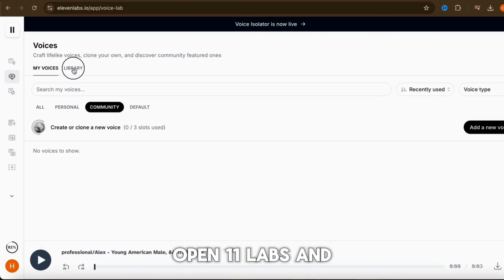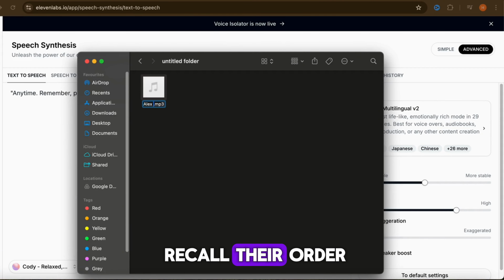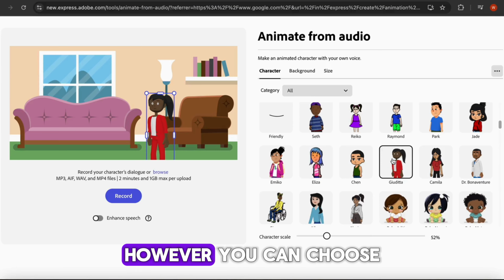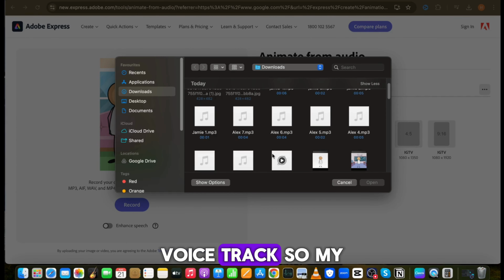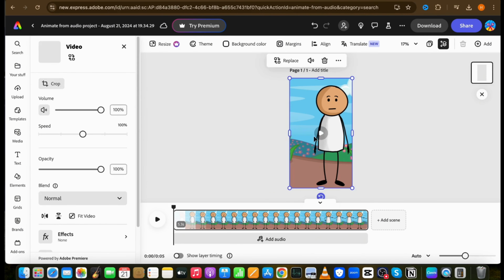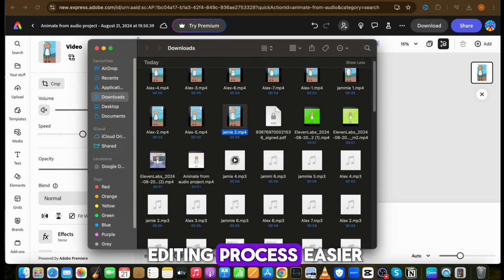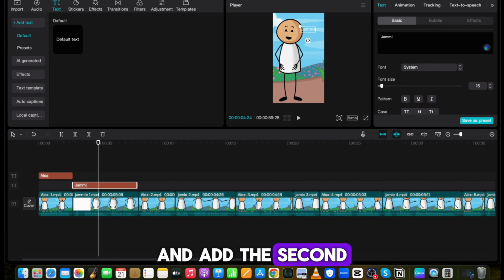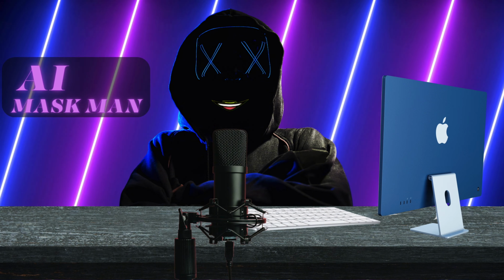How to Create Viral Sticky Animation Videos That Everyone Loves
Looking to make up to $900 a day by creating viral sticky animations on YouTube, Tik-Tok and Instagram? You're in the right place! In this video, I'll walk you through the step-by-step process of creating these engaging animations that are not only entertaining but also highly profitable. You'll learn how to craft funny, message-driven scripts, generate voiceovers using AI tools like Eleven Labs, and bring your characters to life using free resources like Adobe's animation tools. Whether you're aiming to grow your social media presence or tap into the lucrative TikTok Creativity program, this guide has everything you need to succeed. So grab your popcorn, and let's dive into the world of viral animations together! Don't forget to check out the channel AI Maskman for more niche ideas and tips on achieving your creative goals.,